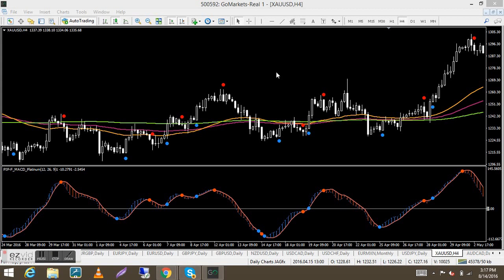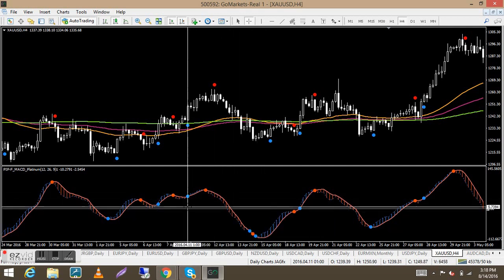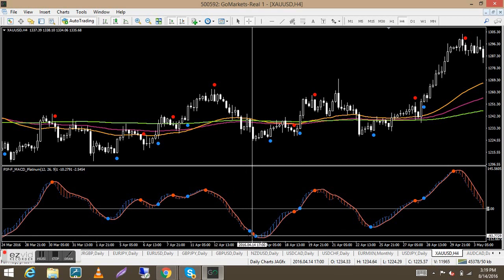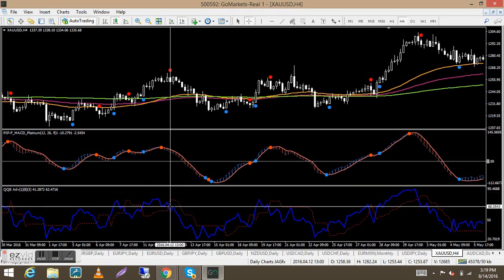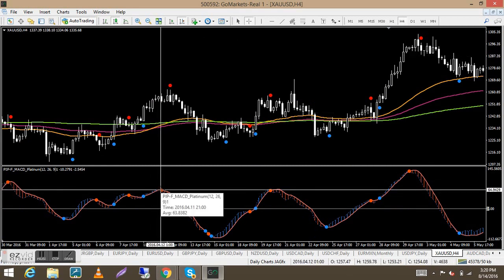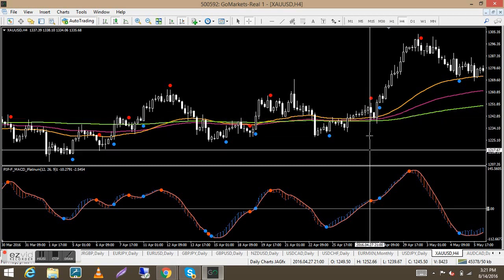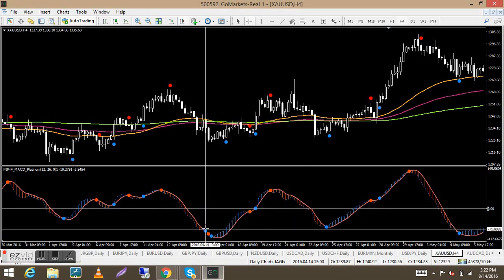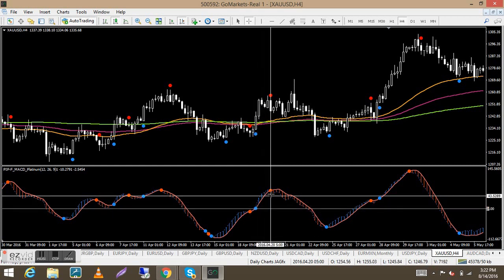JAGfx MT4 High Probability Trading Method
Here is a robust MT4  trading method.  This is the basic set up as explained in my book.  It can be traded on any time frame and on any instrument that your MT4 broker offers.  I personally prefer trading off the 4hr or Daily charts.

░ Forex Trading - The Basics Explained in Simple Terms *eBook and Paperback available